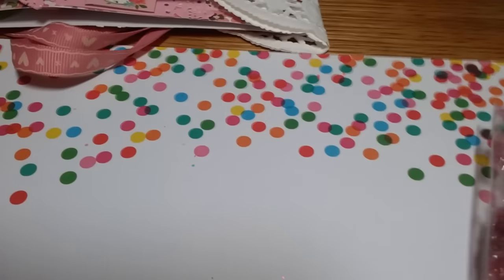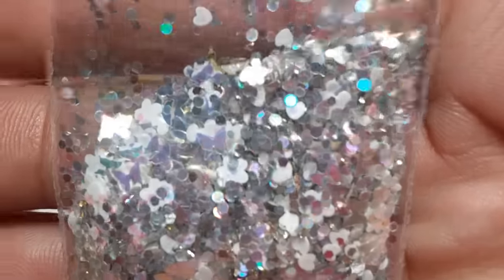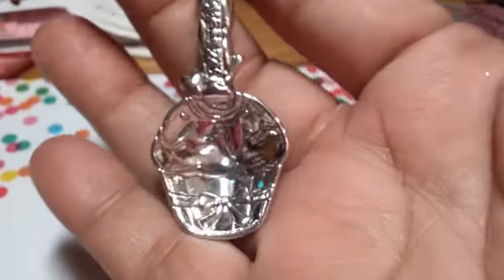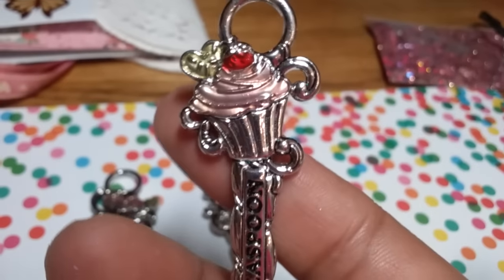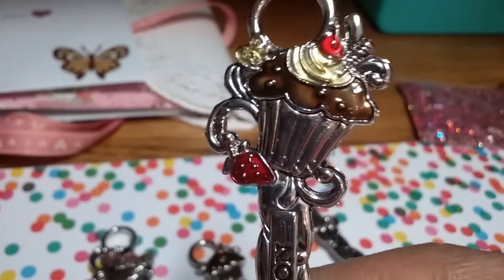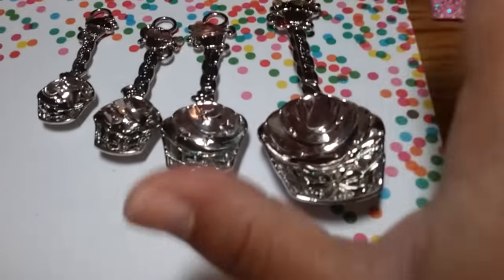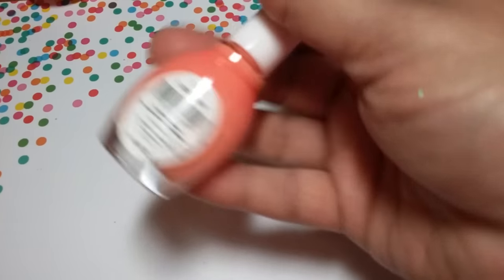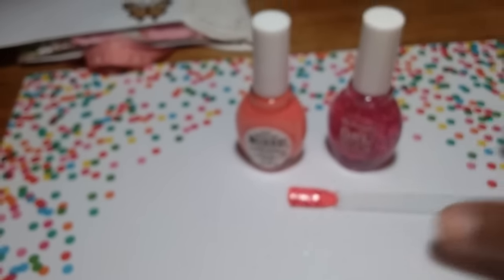Beautiful and amazing loving Friend Mail from PGNailCreations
Her YT name is PG Nail Creations
Thank you so very much penny fi r thinking of me when you had alot going on ..  it means alot i hope you got my email sweetie big hygs I love it so much all of it ... big big hugs and kisses ..   lots of love to you all...tfw all xoxoxoxo